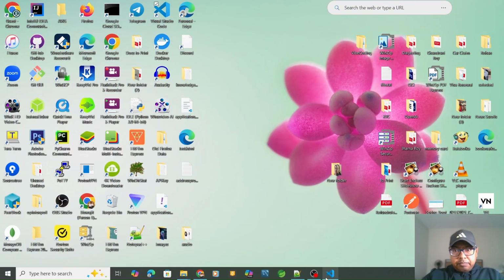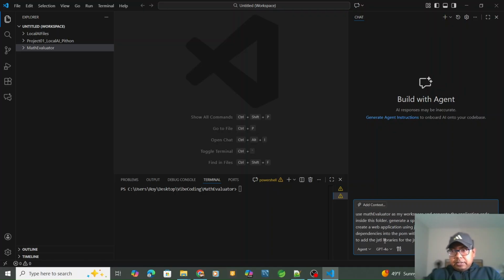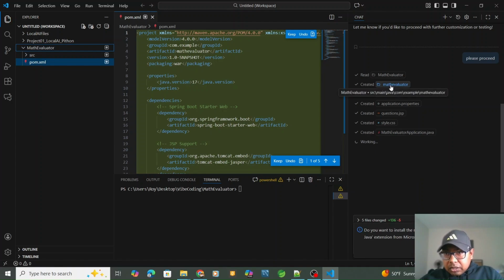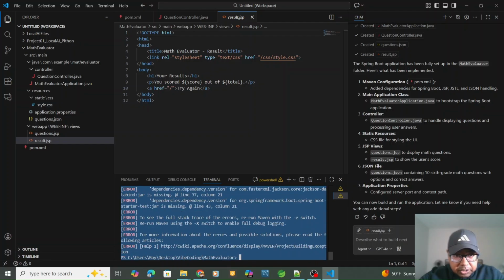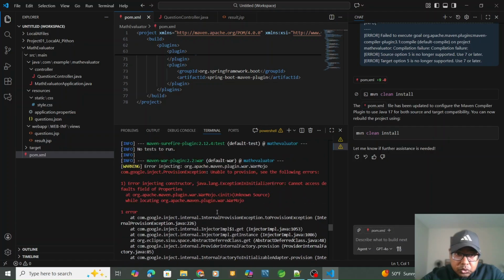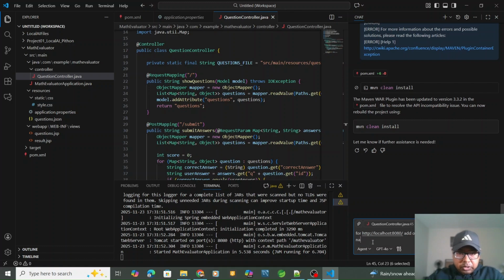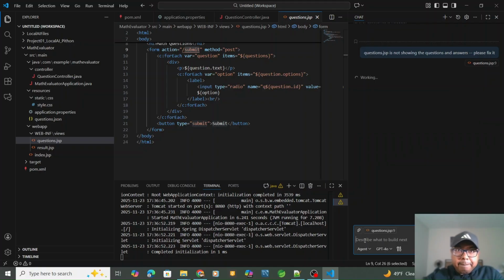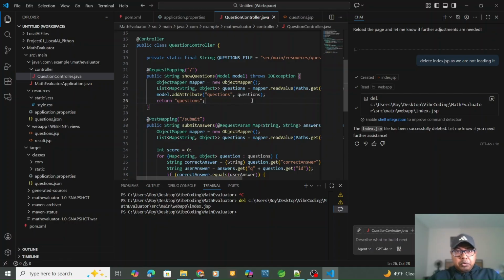Code Smarter, Not Harder Vibe Coding with GitHub Copilot | Agent Mode | CODEwithROY | CH29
Code Smarter, Not Harder: Vibe Coding with GitHub Copilot
Unlock the power of AI-assisted coding and build apps faster than ever! In this video, we dive into vibe coding with GitHub Copilot, showing you how to create apps efficiently, reduce repetitive tasks, and turn your ideas into reality. Whether you’re a beginner or an experienced developer, this tutorial will help you code smarter, not harder.

In this step-by-step guide, you’ll learn how to:
💻 Use GitHub Copilot to generate clean, efficient code
⚡ Speed up app development with AI coding assistance
🛠️ Implement features quickly without writing repetitive boilerplate
🎯 Debug and refine your app using AI suggestions
🚀 Take your app from concept to deployment in record time

Have questions about GitHub Copilot or vibe coding? Drop them in the comments below — we reply to every question!